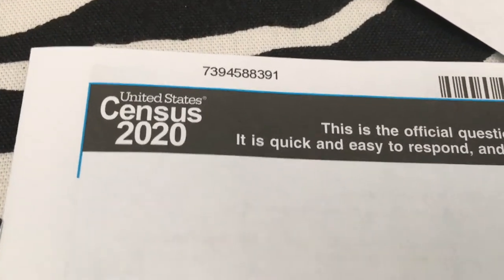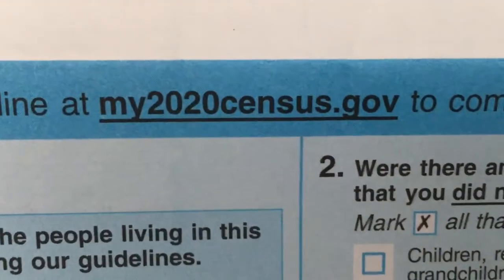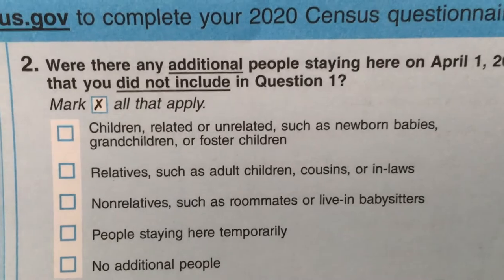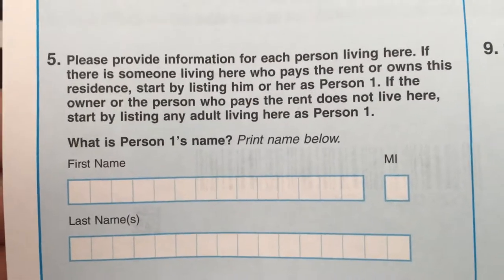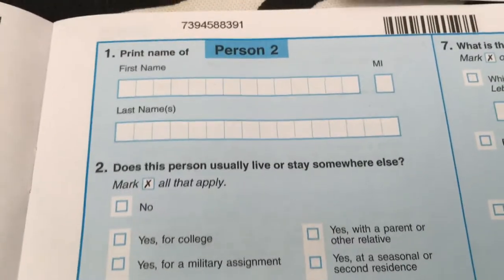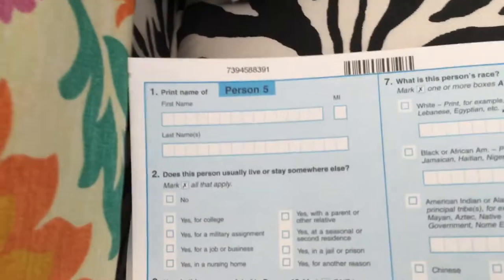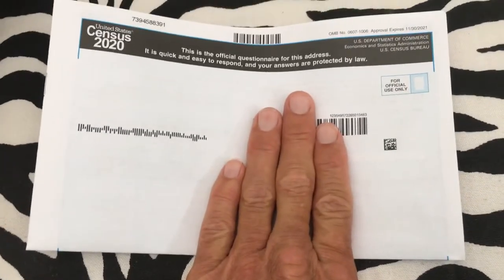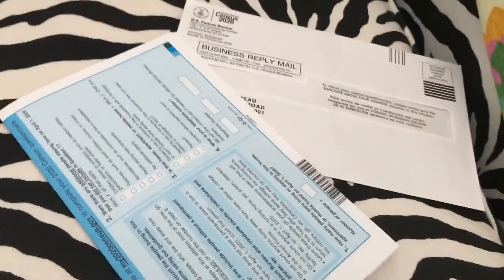How to fill out your 2020 census mail in paper form